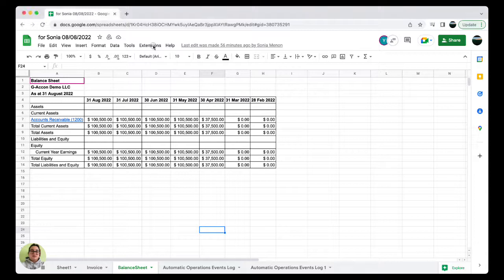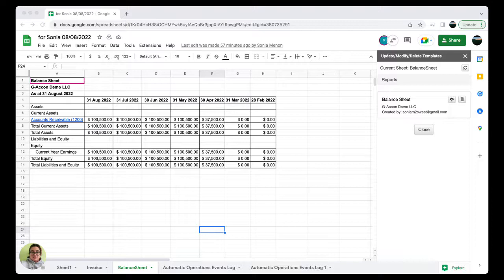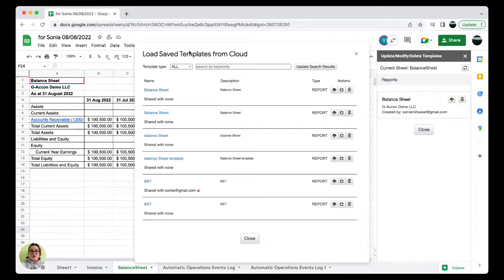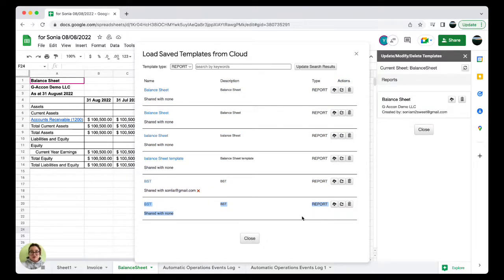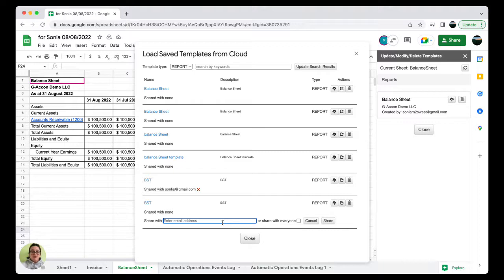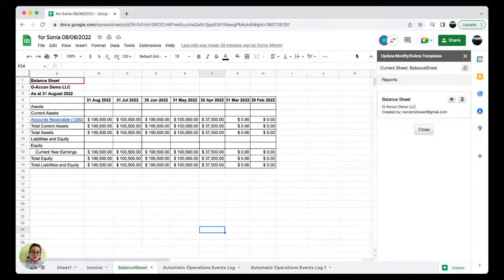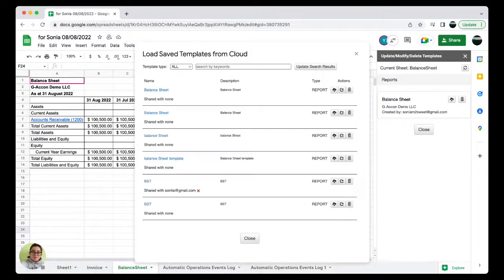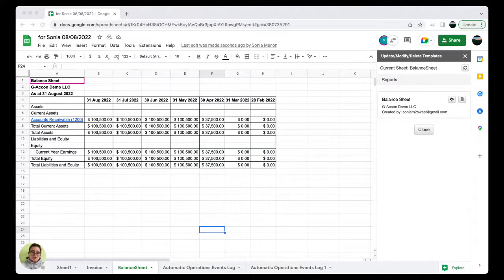How to share your custom Xero & QuickBooks reporting, exporting, and upload templates with others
Welcome to G-Accon Academy. In these tutorial videos, we teach QuickBooks and Xero users how to use G-Accon add-on.

Watch this video to learn how to save & share your custom Cloud templates. Use this feature to easily copy and reuse templates across multiple entities & clients.